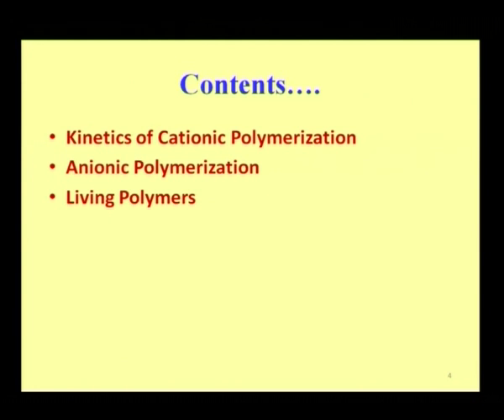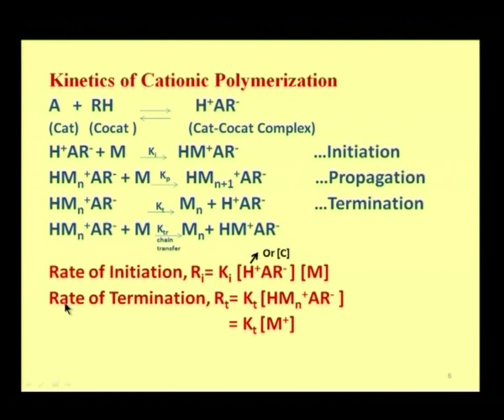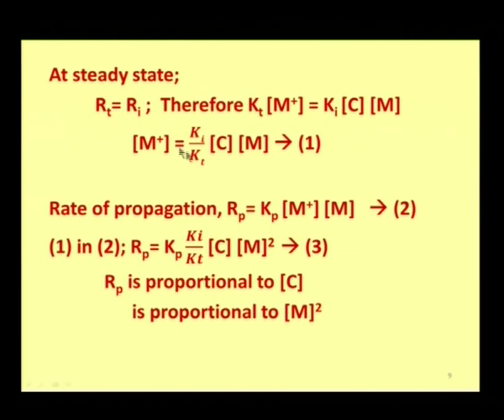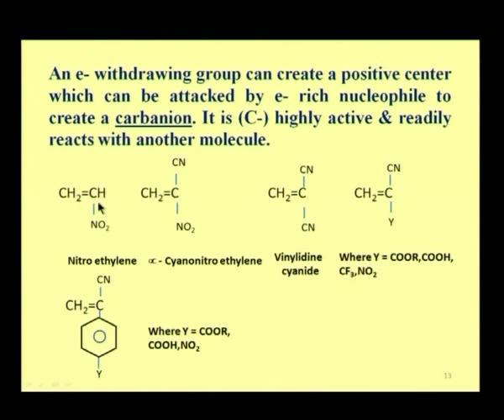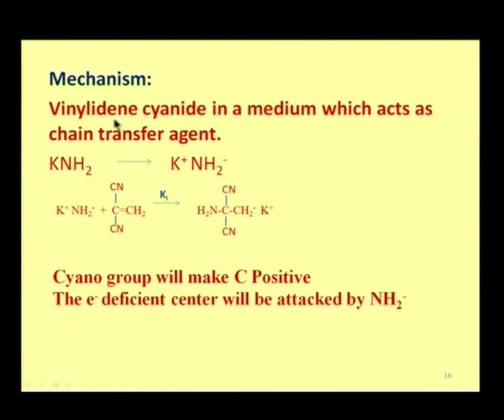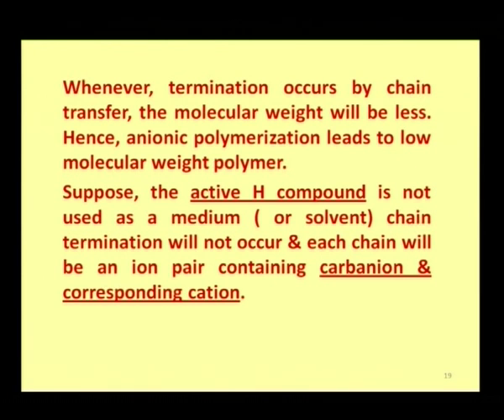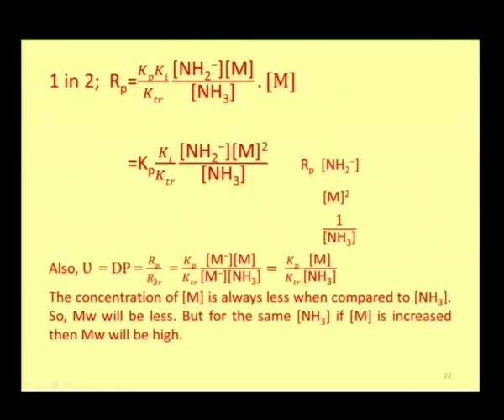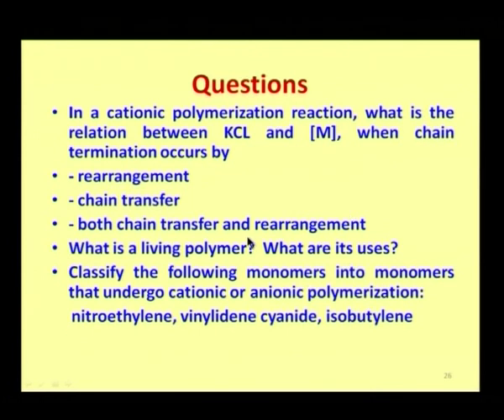Synthesis of Polymers Part -5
Courses: Synthesis of Polymers